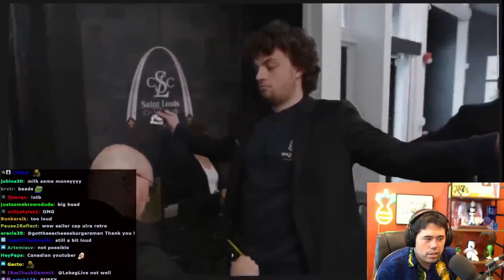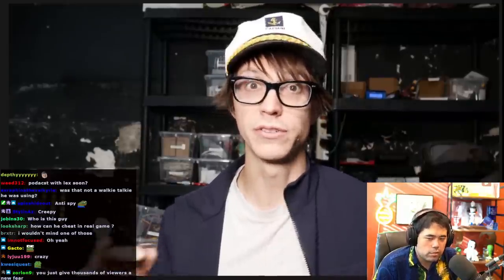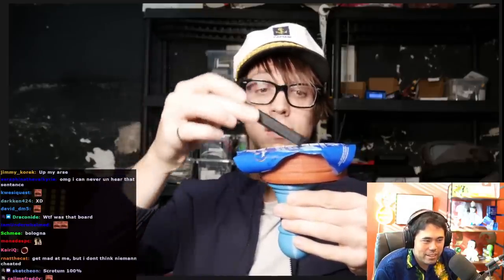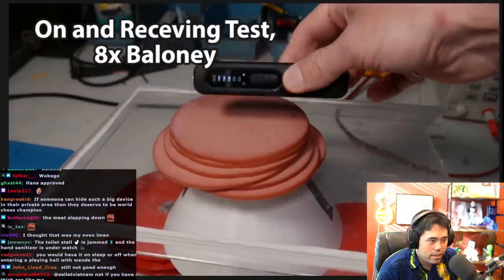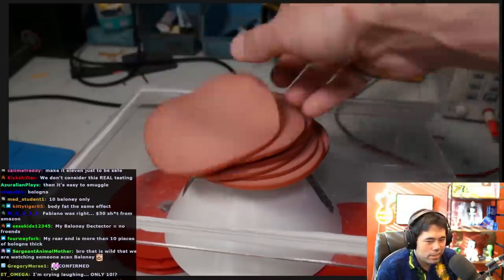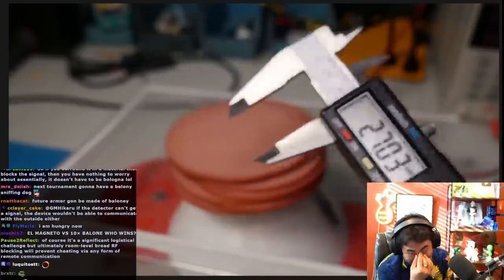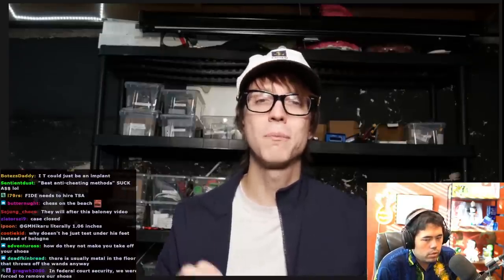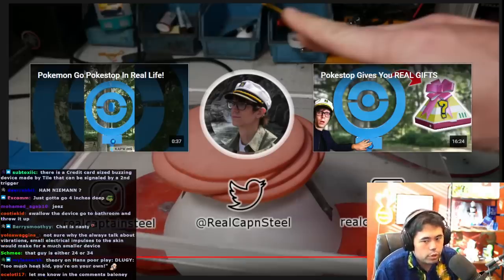Is Cheating in Chess Baloney?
Hikaru checks out a video explaining that cheat detection might not be good enough, but is it all baloney?